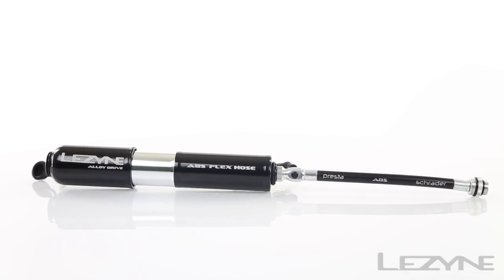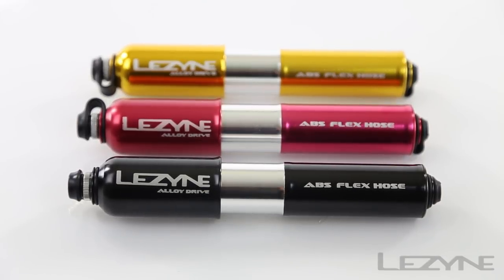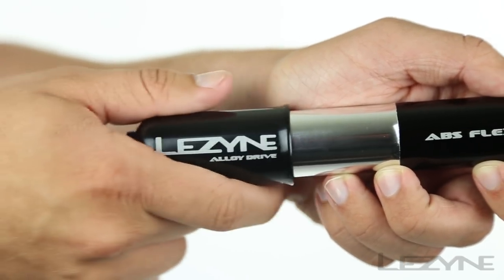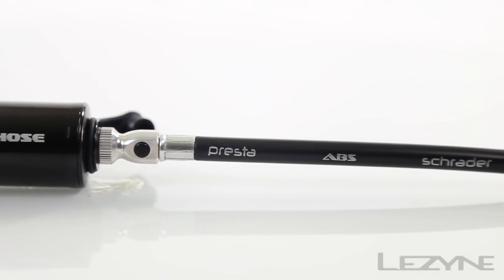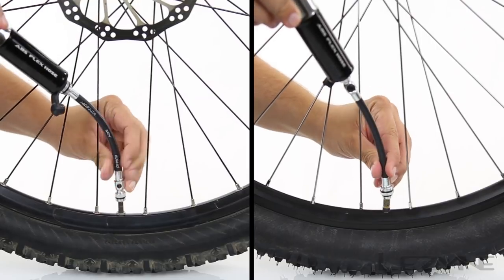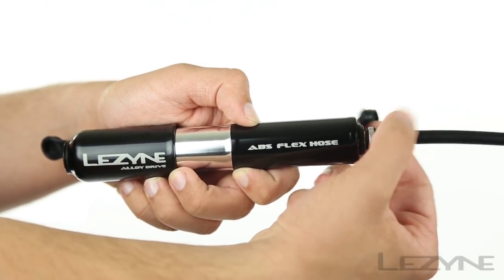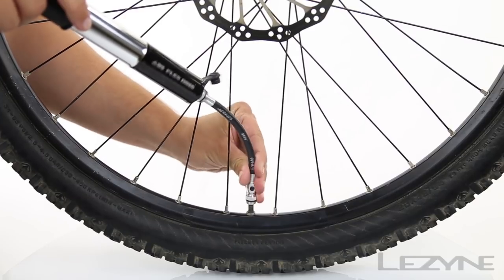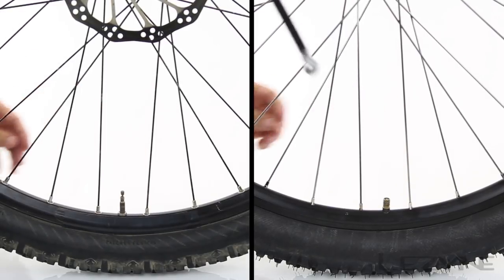Lezyne Alloy Drive - The Ultimate Mountain Bike Hand Pump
Introducing the compact and high-volume Alloy Drive, the ultimate mountain bike hand pump.

The Alloy Drive is available in two sizes and in a variety of colors for customization and versatility.

The Alloy Drive's full CNC machined aluminum construction uses an overlapping pump handle to maximize pump strokes while maintaining compactness, for fast and easy tire inflation wherever you may ride.

Weighing in at just 112 grams for small, and 128 grams for medium, the Alloy Drive features the high-volume ABS flex hose, capable of producing 90psi.